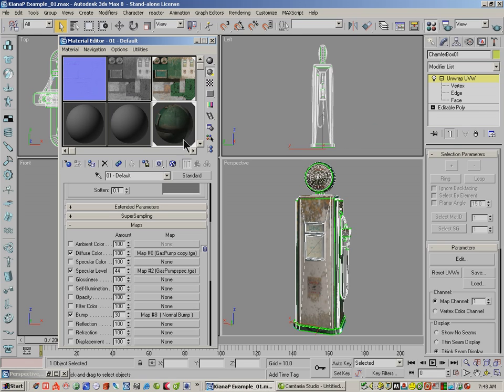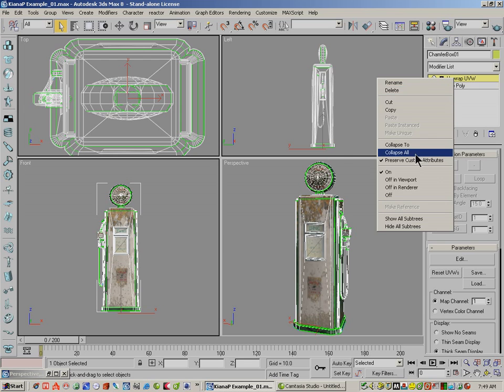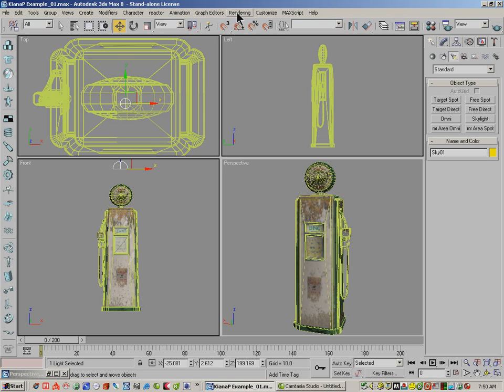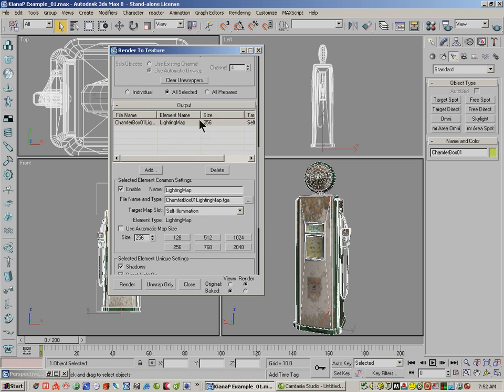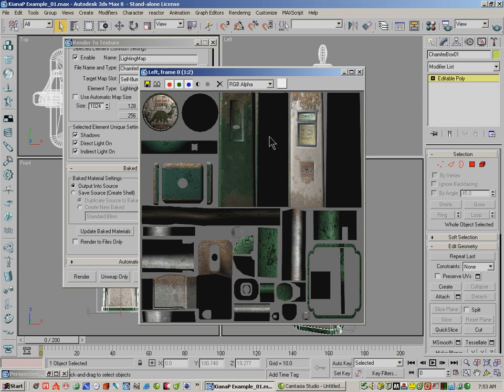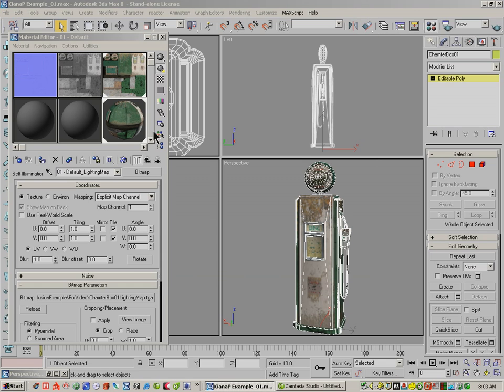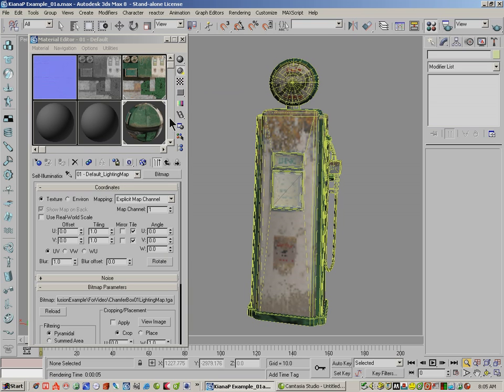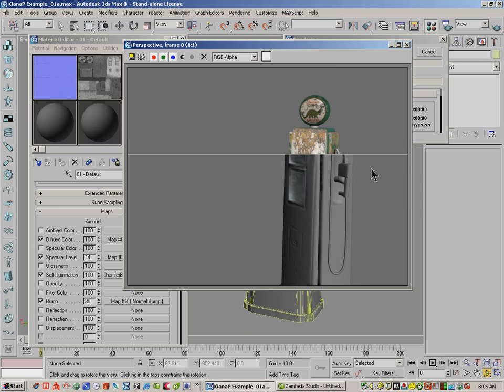32- Project 03 - Ambient Occlusion Maps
32- Project 03 - Ambient Occlusion Maps